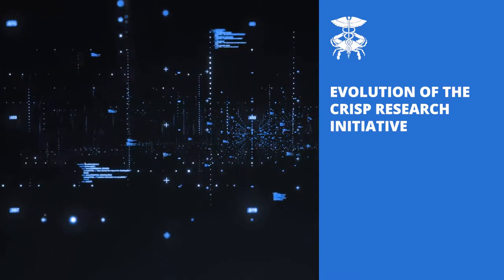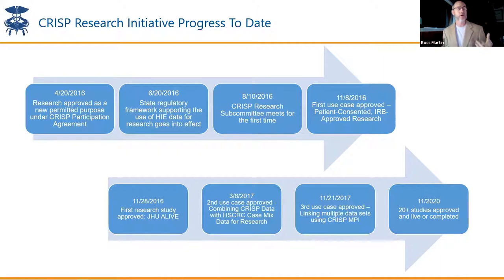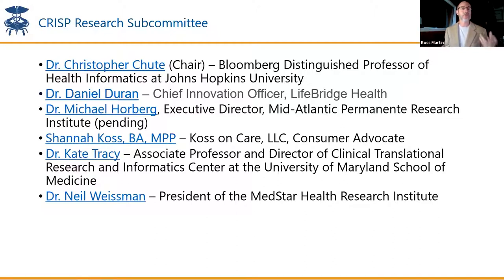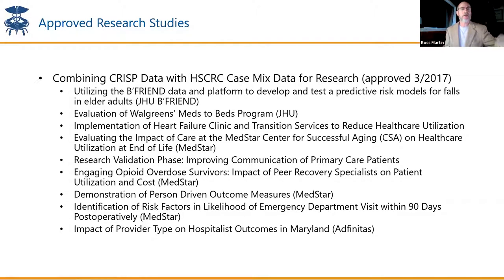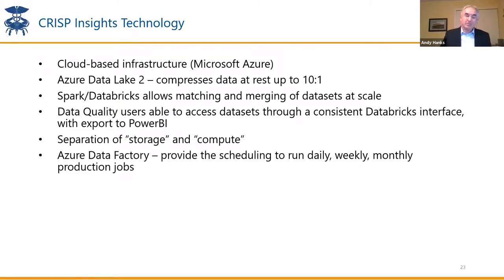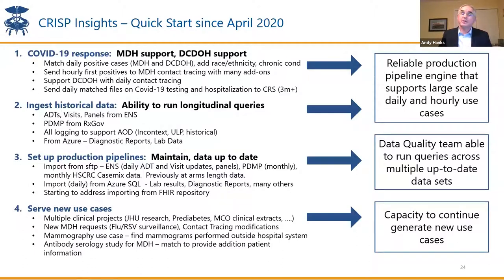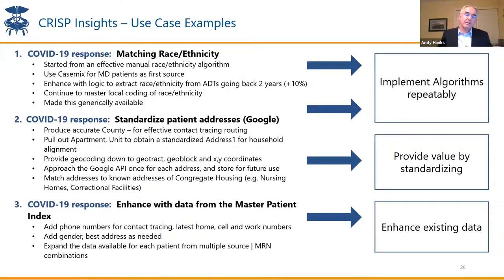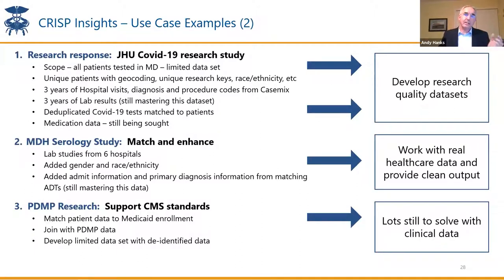Evolution of the CRISP Research Initiative - CRISP Virtual Conference 2020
During this session, attendees will learn about the history and recent advances in CRISP’s ability to support research, become familiar with the data request application process and understand the opportunities for clinical research via CRISP.

CRISPVirtualConference2020 - Data & Reports Track

Dr. Ross Martin is President of 360 Degree Insights, LLC, a management consulting firm providing services including market validation, strategy facilitation, program management, keynote speaking and public performance. His areas of focus include strategies, policies, standards, outreach, process and workflow improvement related to health information exchange, electronic prescribing, electronic health records, medical education, and clinical research. He currently serves as Program Director for the CRISP Research Initiative as an independent consultant to CRISP – a regional health information exchange serving Maryland, Washington, DC and West Virginia. From August 2015 to April 2018, he worked in various capacities at CRISP, serving on the leadership team, leading ambulatory customer outreach efforts, and leading CRISP’s Integrated Care Network (ICN) infrastructure initiative. Before joining CRISP, Dr. Martin was a Vice President of Policy and Business Development at the American Medical Informatics Association (2012), Specialist Leader at Deloitte Consulting, LLP (2009), Director of Health Information Convergence at BearingPoint, Inc. (2007), and Director of Healthcare Informatics at Pfizer Inc (2001). Dr. Martin has worked as an obstetric house physician, an urgent care physician, a consultant in managed care, health technology assessment and medical informatics, and as a professional writer and healthcare publication editor. His peripatetic educational journey included a BA in political science from Wright State University, a medical degree from the University of Cincinnati, OB/GYN residency at Bethesda Hospitals, a master of health services administration degree from Xavier University, and a National Library of Medicine fellowship in medical informatics at the Harvard/MIT Division of Health Sciences & Technology.

Andy Hanks leads the CRISP Insights Data Analytics team. He lives in Ellicott City with his wife and two grown children. Andy earned a masters in Physics from Oxford followed by a medical degree from the Royal Free Hospital in London and training in UK hospitals in internal medicine. Andy moved to US a few years ago, and transferred over to data analysis and computing, with a stint as a Program Manager for the CMS End Stage Renal Disease program leading a nationwide consolidated system integration. Andy joined CRISP in February 2020 and spends his free time reading, fly-fishing, golfing and building a family.